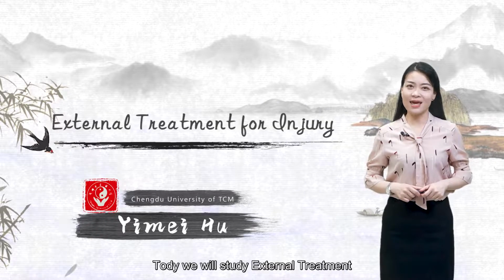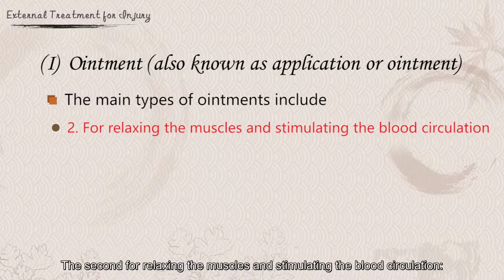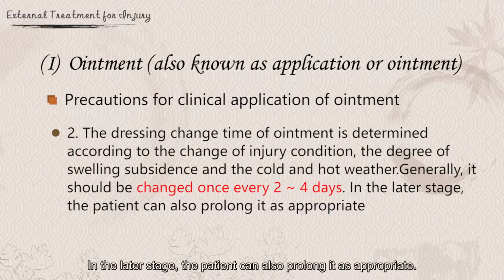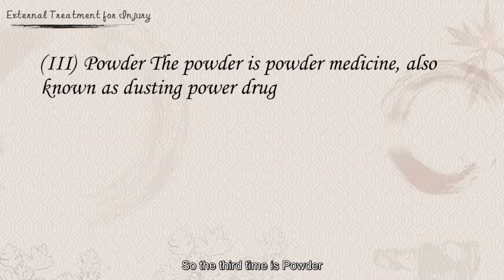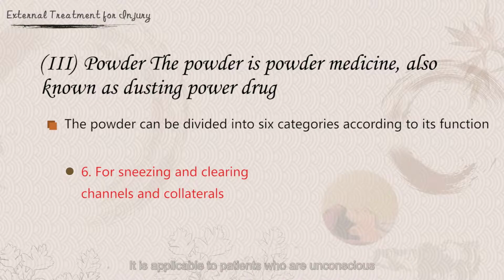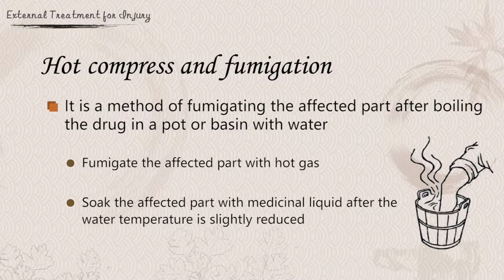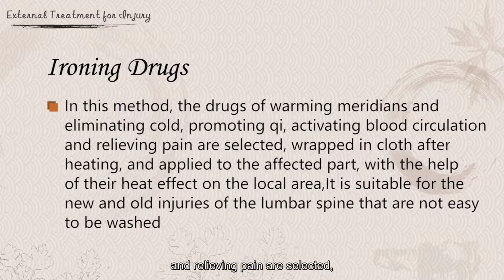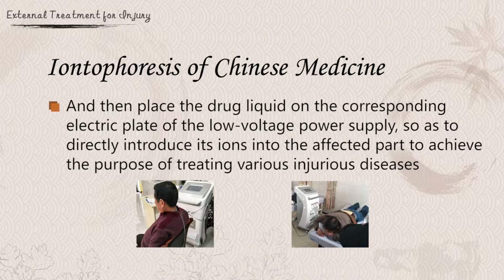3.2.1 External Treatment for Injury